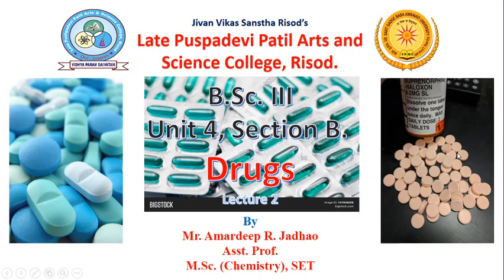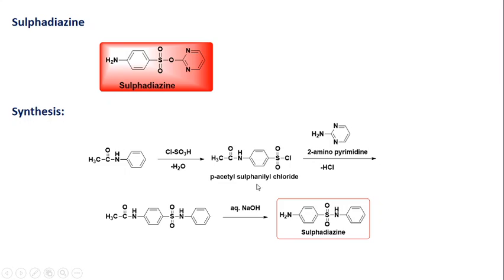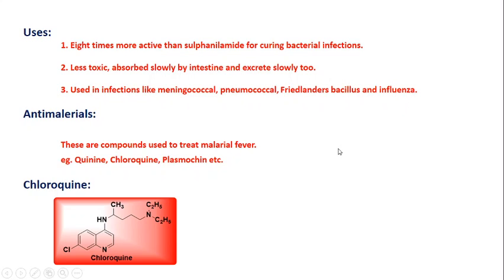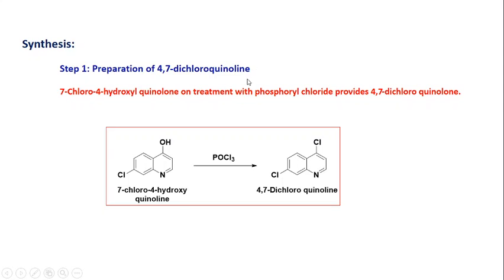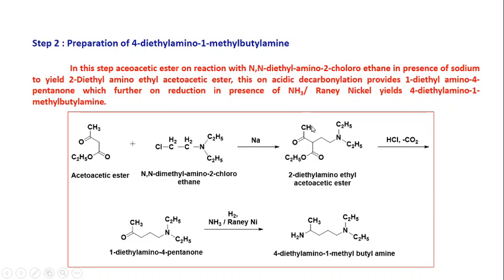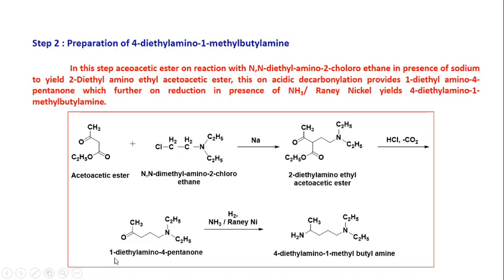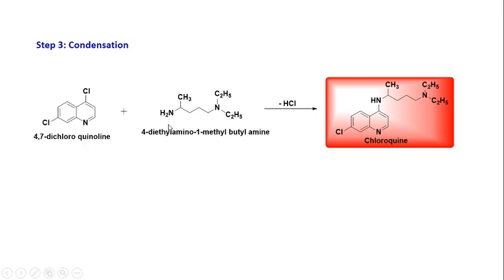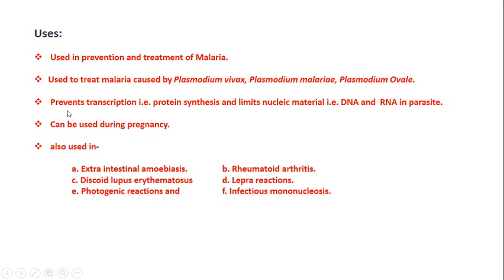Drug 2 B. Sc. III, SGBAU